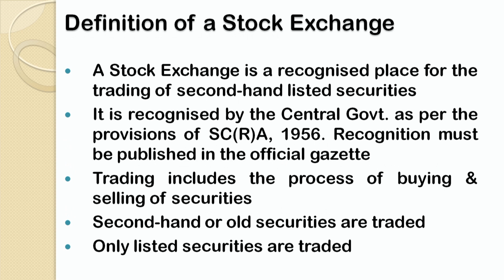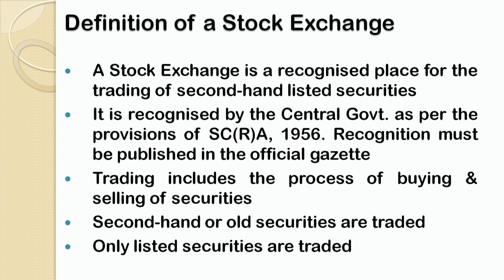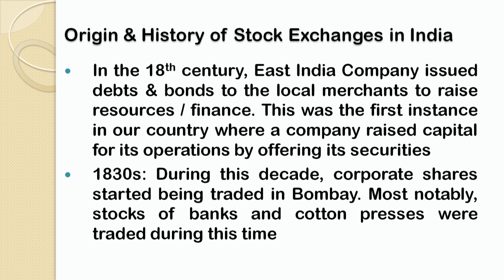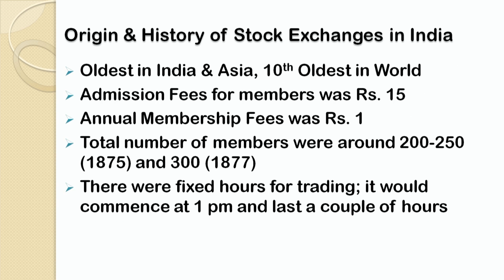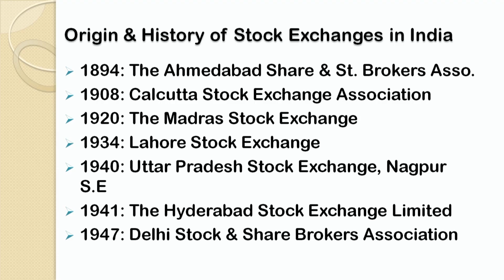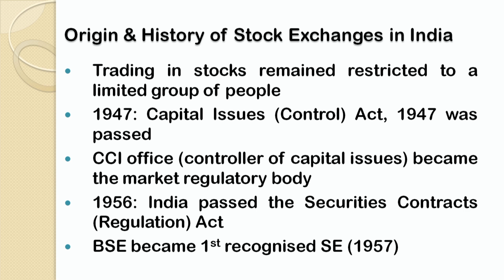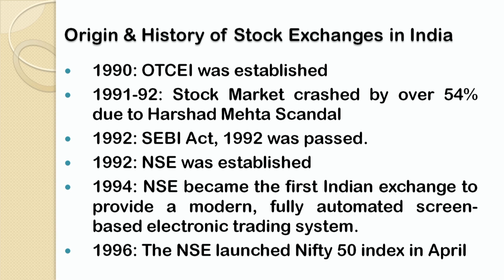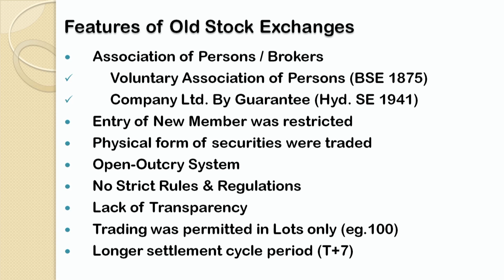Lecture 36: Meaning and Features of Old Stock Market